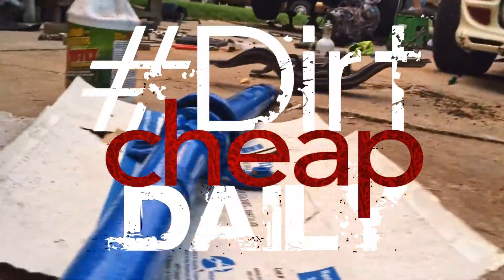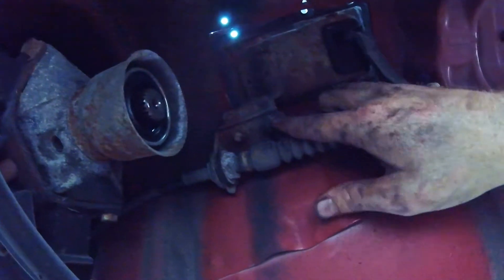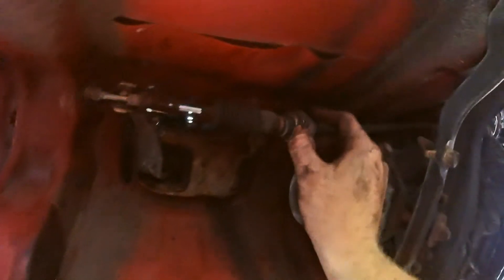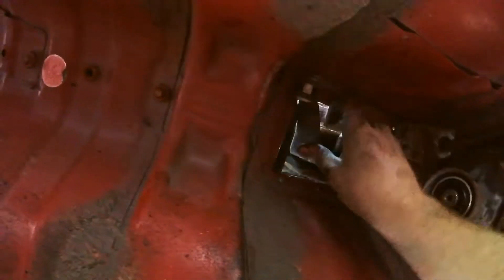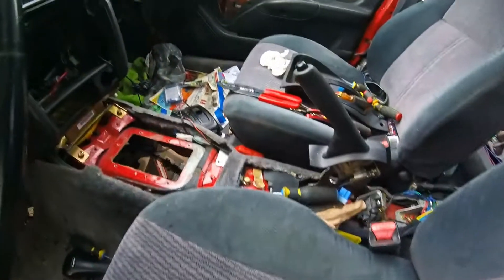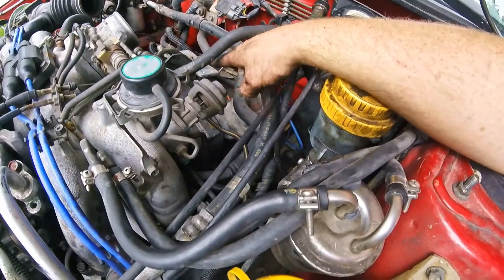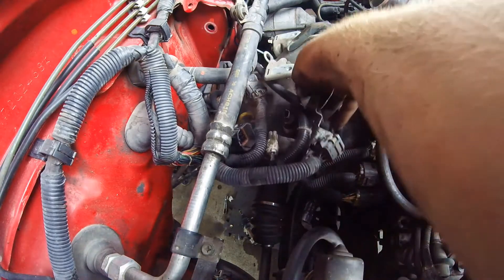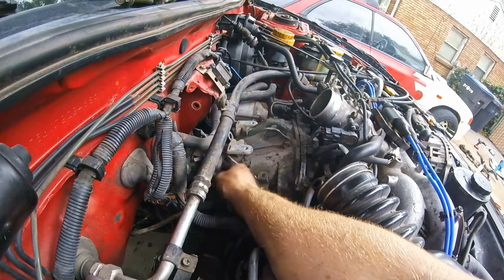Subaru Manual Swap - Part 3: Auto trans Removal - Dirtcheapdaily : Ep.25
In this episode, Aaron removes the legacy GT's automatic transmission and preps the new 5speed to go in!
Including:
-automatic shift linkage removal
-starter removal
-torque converter removal
-transmission removal
-Manual transmission throwout bearing install

Check out instagram @dirtcheapdaily for daily updates on projects and other tips for doing your own mods!

welcome to another episode of dirtcheapdaily! this is the first episode in my manual swap series where I replace the 4speed automatic trans in the legacy GT with a 5sp manual transmission.

simplicity/works somewhat with other cars
This is actually a really simple swap. the basics of this swap will carry over into a lot of different makes besides subaru, but there will be specifics that will be different.
online flak for manual swap
If you’ve even googled how to do a manual swap, you’ve most likely seen the negative comments from people who’ve never done it, harshly advising you to buy a new car that’s a manual. I’m here to tell you that is not the only option!
While buying another car would be the easiest option, there are a lot of reasons why you wouldn’t want to.
1: the car was gifted to you/dont want to deal with buying a new car
2: lots of new/aftermarket parts on your current ride & sentimentalities
3: you found a screaming deal on an automatic
In the case of my GT, I got the car for a really good deal, I wasn’t planning on it being a project car and my wife likes automatics. By the time i decided to make it a project car, I’d already done so much to it and put so many new parts on it, it wouldn’t have been worth just selling it and getting a manual.

in this series, i’ll go through step by step, and show you how you can swap a manual transmission into your automatic subaru!
There are always slight differences between years and body styles, so you should definitely supplement this video with research of your own. There are a lot of good forums about this topic, you just have to sort through them to find the good ones.

parts
The first thing to do is to source out all the parts you’ll need for the swap!
there are 9 things you’ll need and it’s easiest if you can find a donor car at a junkyard to pull everything off of, that way you’ll know it will all match up and you can keep all the hardware
-manual transmission and manual trans crossmember/mount
-manual trans driveline
-matching rear diff
-pedal assembly
-clutch cable/slave,master cylinder
-manual starter
-flywheel& clutch kit
-manual center console trim
-flywheel/pressure plate bolts

I pulled most everything off a 95 Impreza sedan at the junkyard and then found the correct driveline on eBay.
I’m also doing a RWD conversion at the same time, so I didn’t bother getting a matching diff since the front axles aren’t going to be connected.

i bought a new clutch kit and flywheel, and I decided to use just a cable clutch. It’s a simpler and less expensive, plus I like the feeling of a cable clutch.
If you do want to do a hydro clutch, check your firewall in the engine compartment and see if you have the holes drilled for the clutch master cylinder. They aren’t hard to drill, but It’s always easier if they’re already there.

Once you’ve compiled all your parts, you’re ready to start!
I’m starting with the easiest part of the swap, installing the manual pedal assembly.